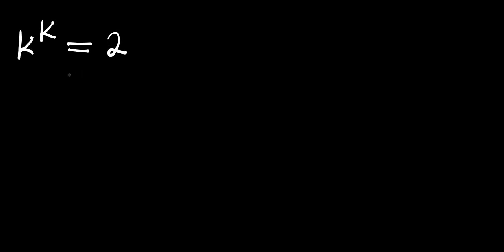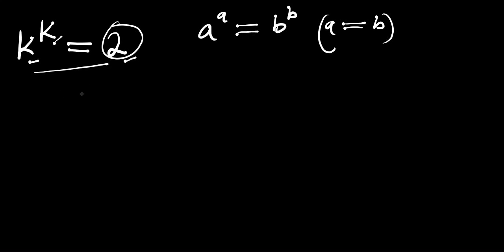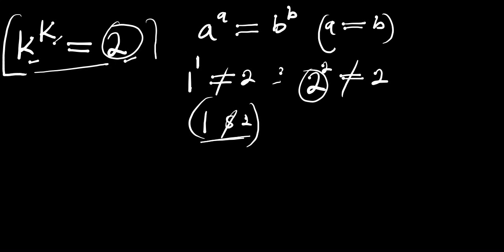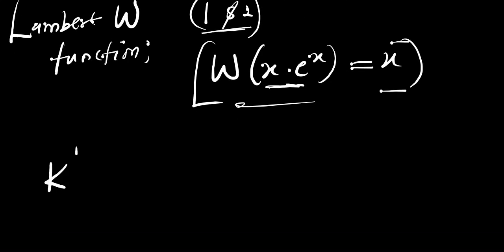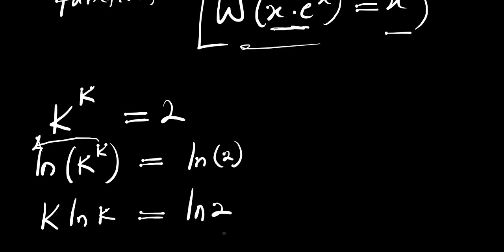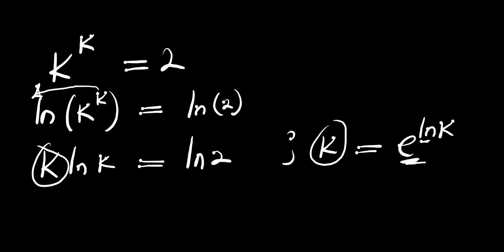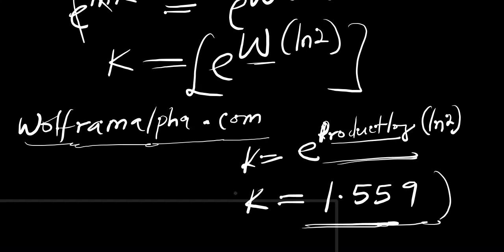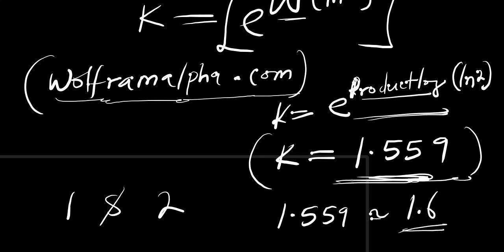You Should Learn This Trick Now